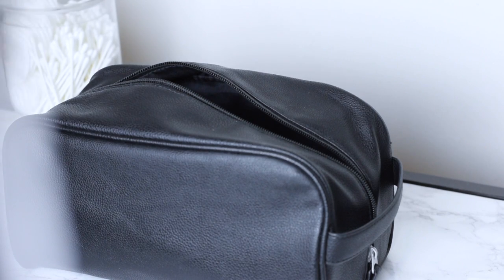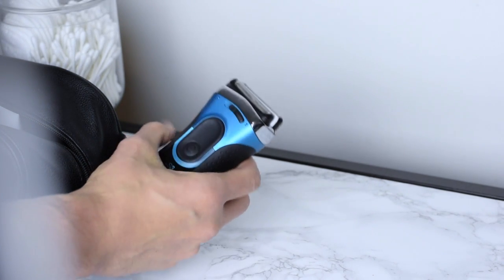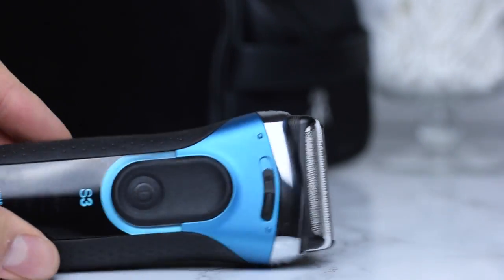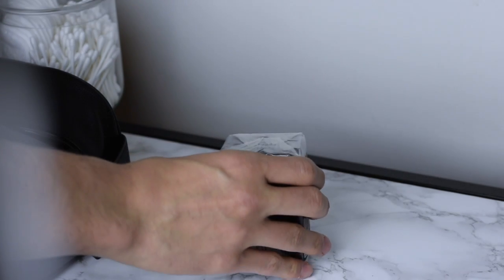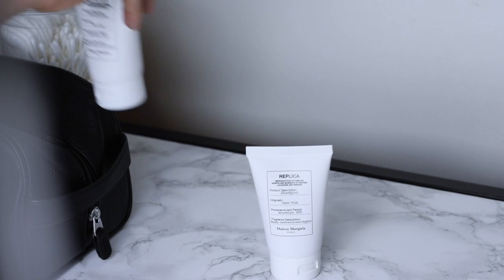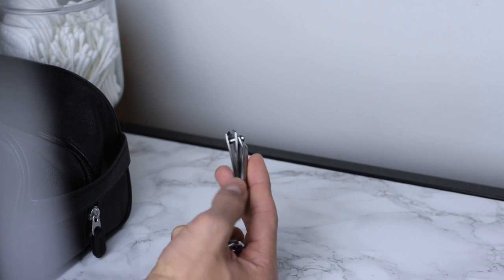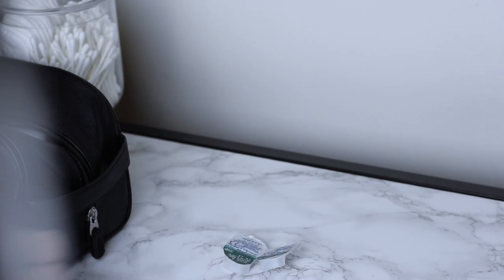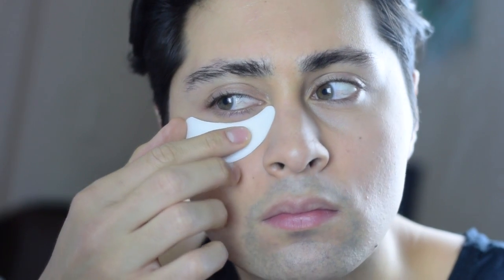How To Pack Your Toiletry Bag | What's In My Mens Toiletry Bag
What to put in your toiletry bag. What I put in my toiletry bag. I usually take this bag when I travel for a weekend or a short get away. Some of the items include a braun shaver, shea butter soap (acne soap), eye mask, versace fragrance, floss, etc. These are the type of products and items you might need in yours if your planning a weekend get away soon. Hope you enjoyed this video!

Black Toiletry Bags:

1. $14.99

2. $29.00